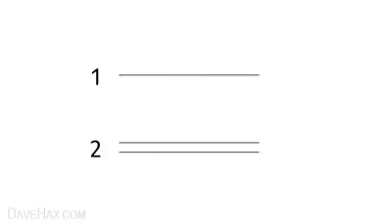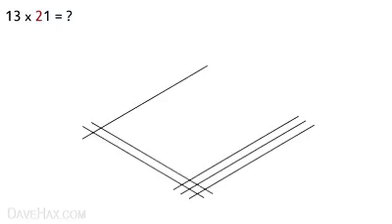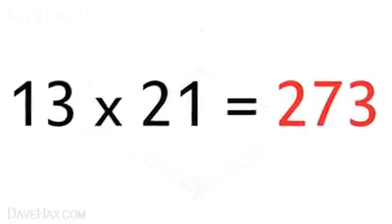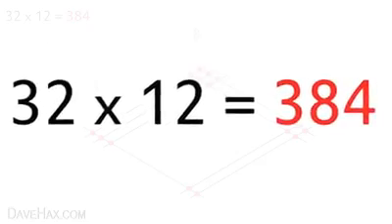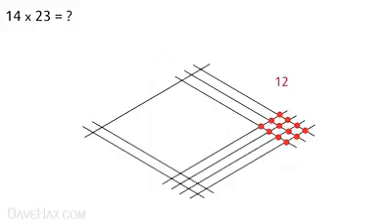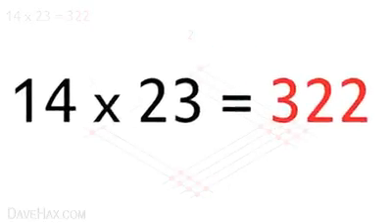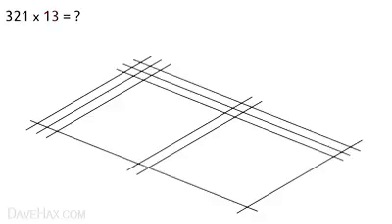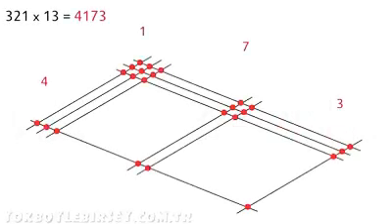Maths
Simple step to multiply